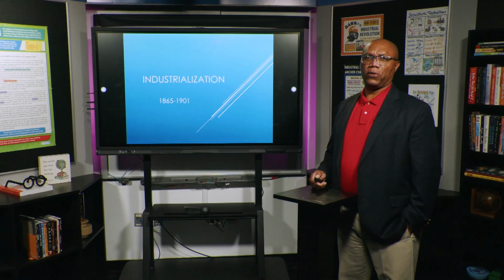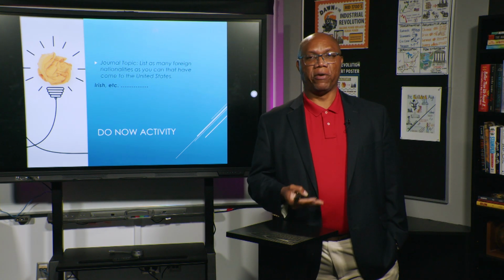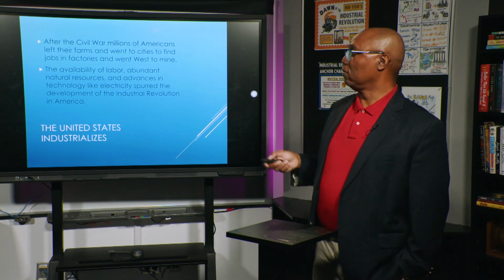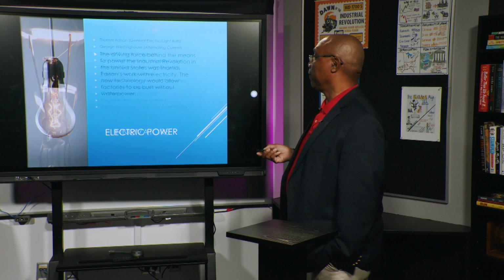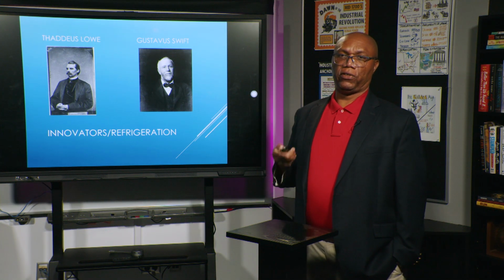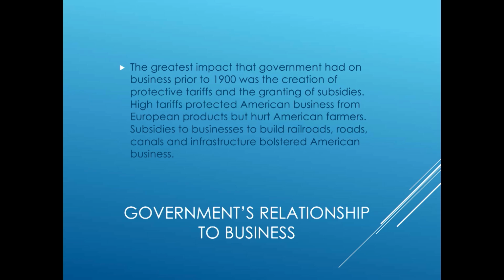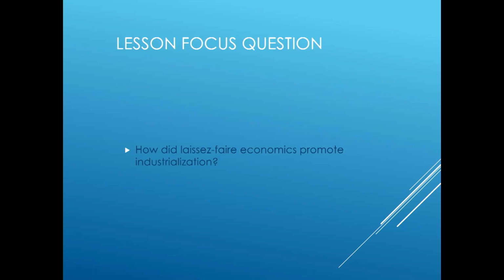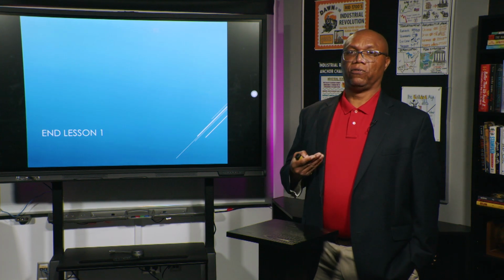MPB US History Unit 2 Lesson 1: The Rise of Industry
Model Lesson aligned to the Mississippi Department of Education MCCR Standards: USH 2.1 Interpret the changes brought by industrialization to the American economy (including mass production in factories, creation of corporations and monopolies, influence of industrialists like John Rockefeller and Andrew Carnegie, the impact of inventions/innovations and inventors).  USH 2.4 Analyze the effects of laissez-faire economics on business practices in the United States and their effects (including John D. Rockefeller, Andrew Carnegie, JP Morgan, and Bessemer Process, horizontal, vertical integration, and Sherman Antitrust Act).The Lesson includes a recommendation to use the following Video on the American Industrial Revolution this Video on the Titusville, PA Oil, this Video on Thomas Edison, and this Video on Alexander Graham Bell,